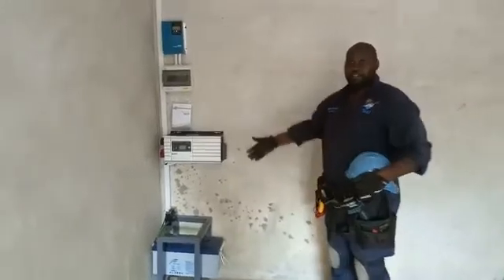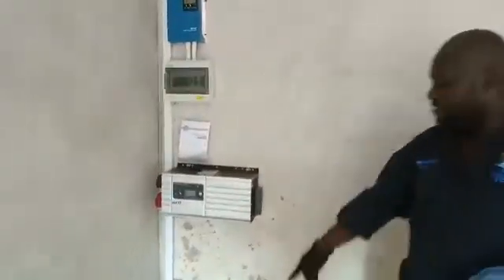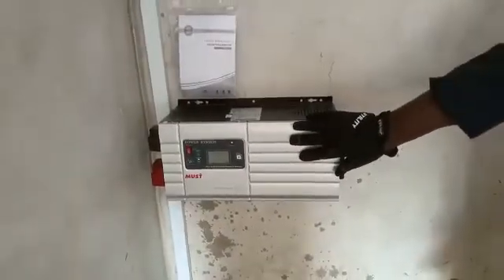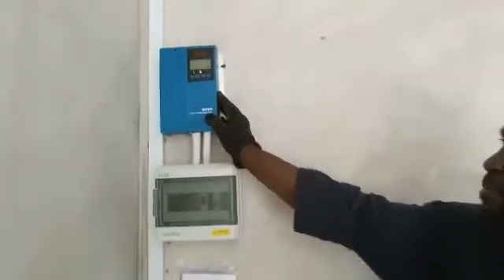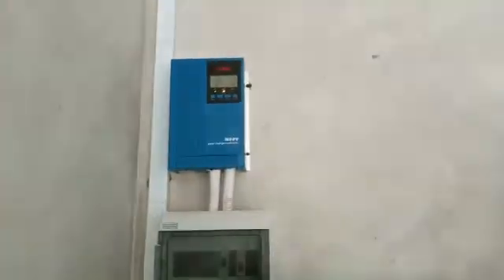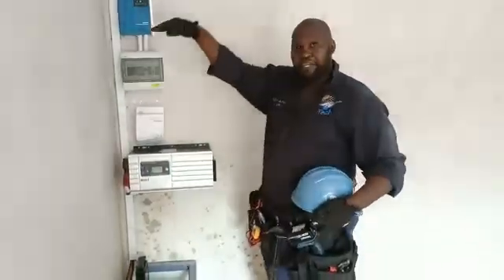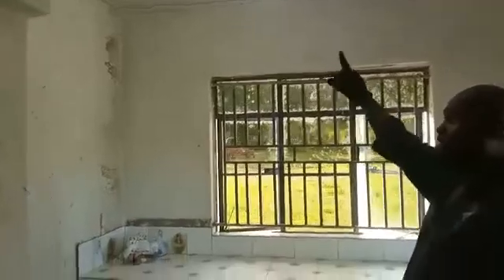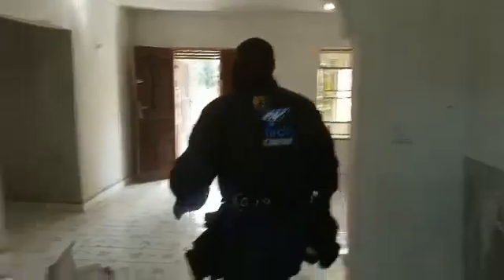See What You Can Power With A Home Solar System Under Ksh 200,000 ($2,000) in Kenya